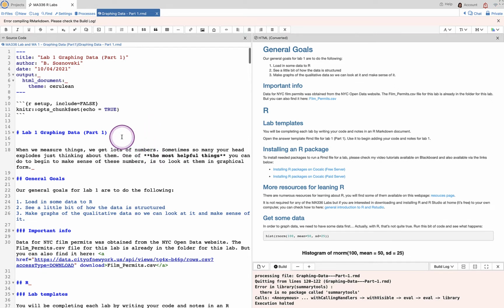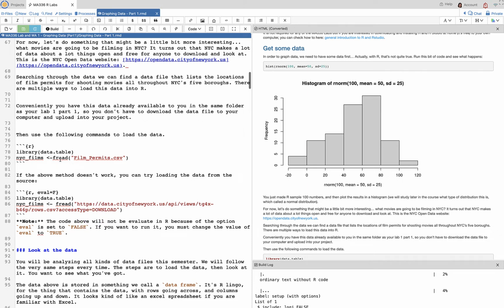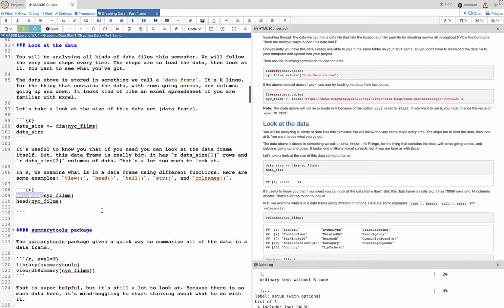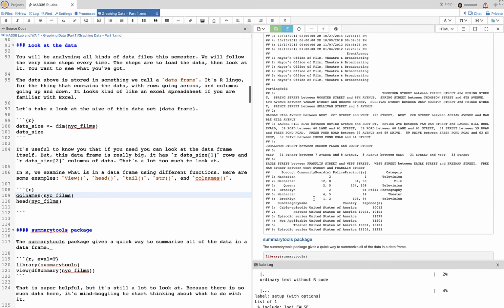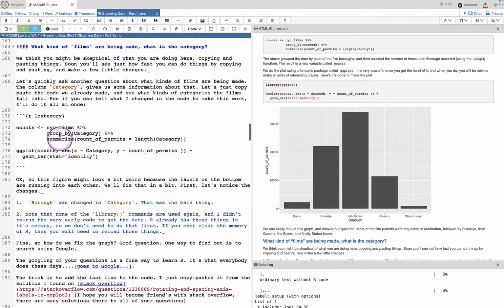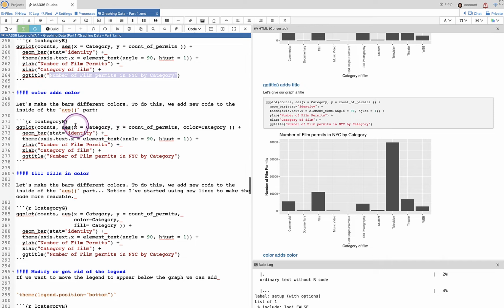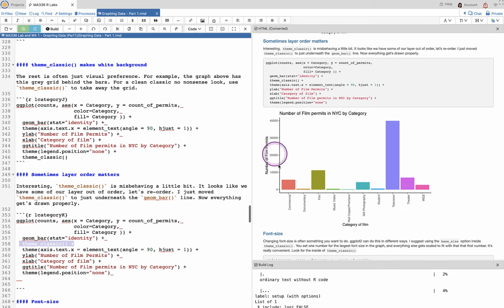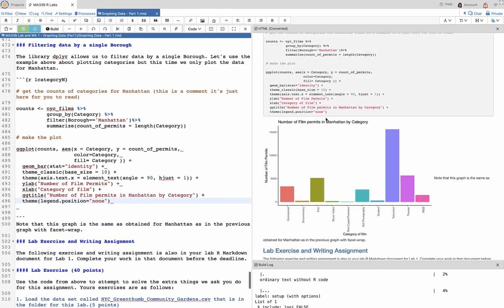MA336 Lab 3 Graphing Data Part 1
This is the first part of a tutorial on graphing data for a QCC MA336 class.